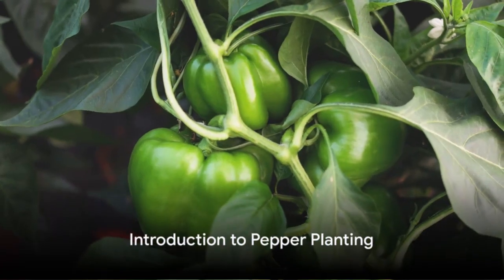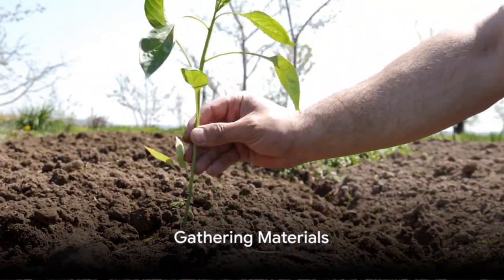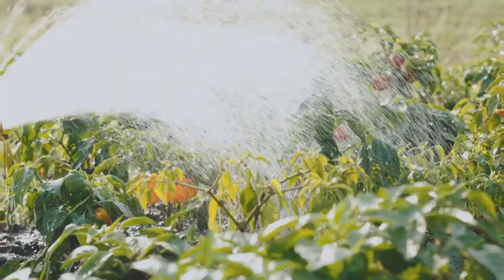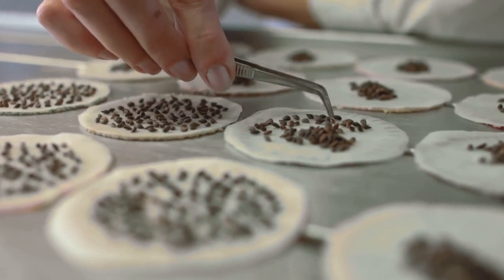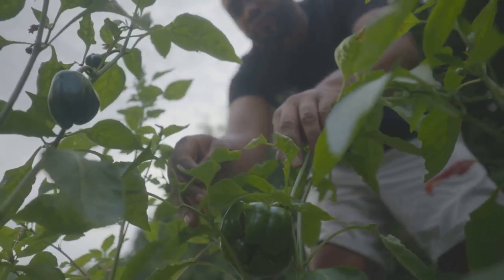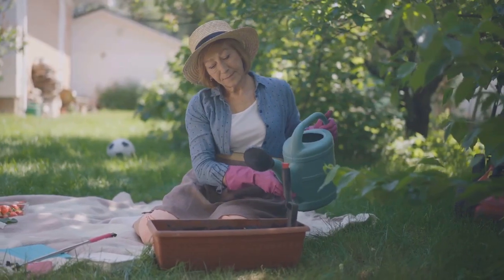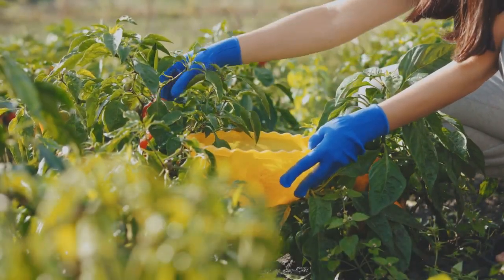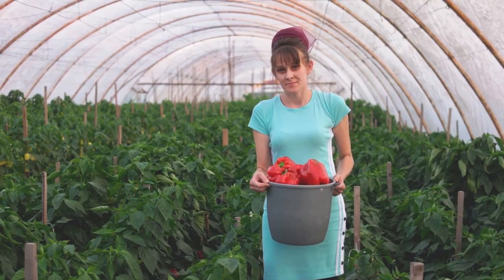Growing Peppers from Store-Bought Peppers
Embark on a flavorful journey with our latest video, "Growing Peppers from Store-Bought Peppers." Join us as we unravel the secrets of transforming store-bought peppers into a thriving pepper garden, brimming with vibrant colors and spicy delights.

Discover the simple and rewarding process of cultivating peppers from seeds extracted from your favorite store-bought varieties. We'll guide you through selecting the right peppers, extracting and preparing the seeds, and creating the ideal conditions for successful germination.

Delve into the transformative experience of nurturing your pepper plants from seedlings to robust, fruit-bearing specimens. Whether you're a seasoned gardener or a beginner, this video provides essential insights and practical tips for cultivating a bountiful harvest right at home.

Join us in understanding the nuances of sunlight, watering, and soil preferences that peppers thrive in. Unlock the secrets to a successful pepper harvest, adding a touch of homegrown spice to your culinary creations.